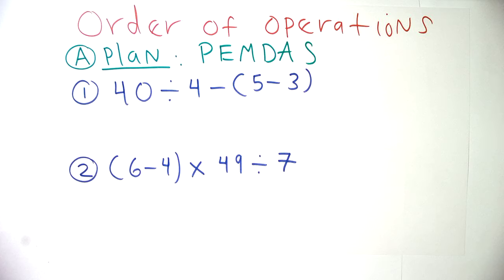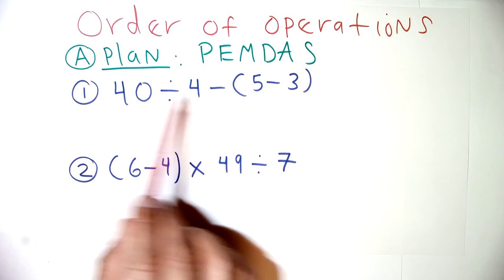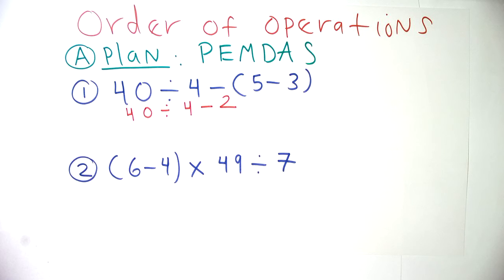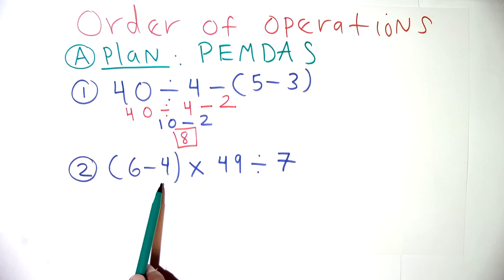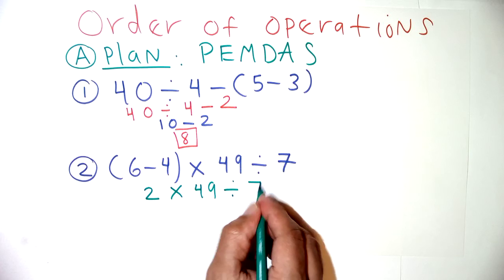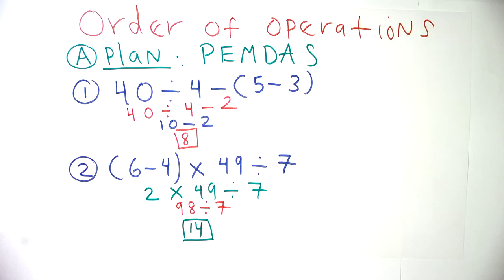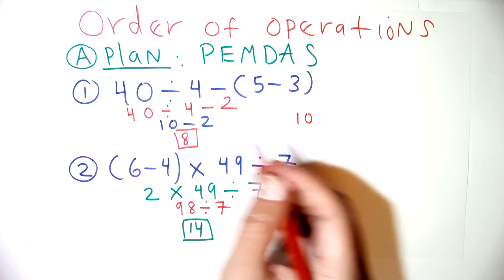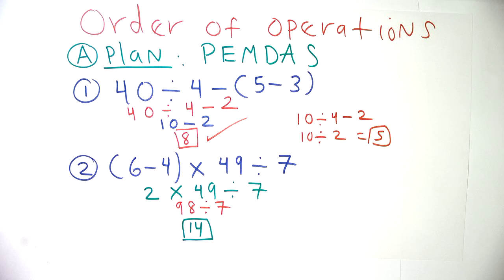Order Of Operations